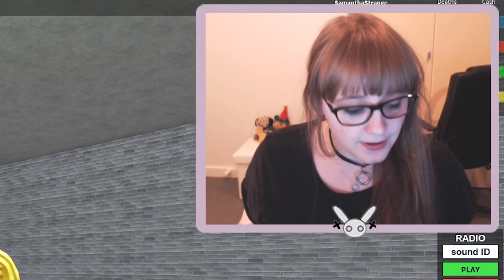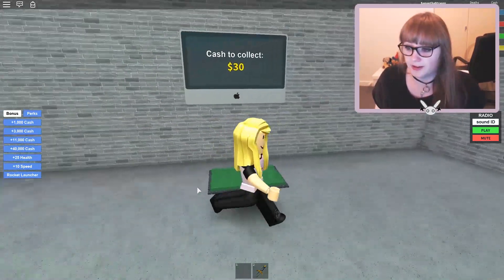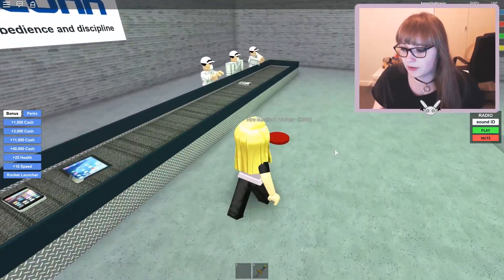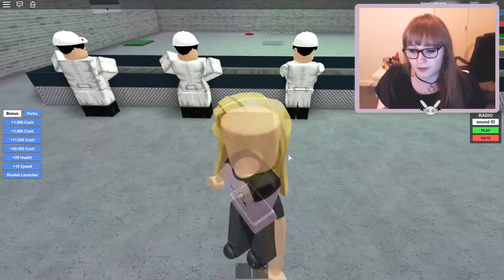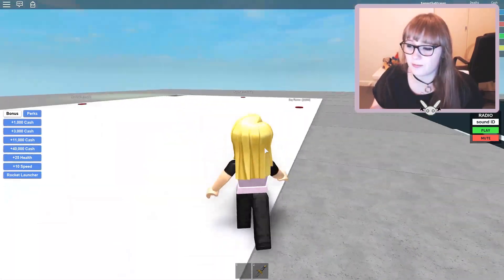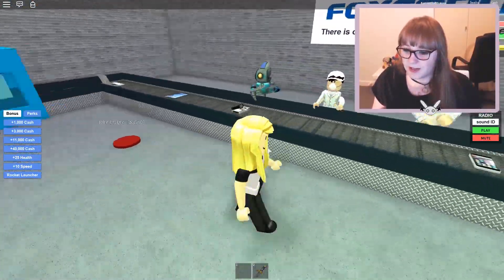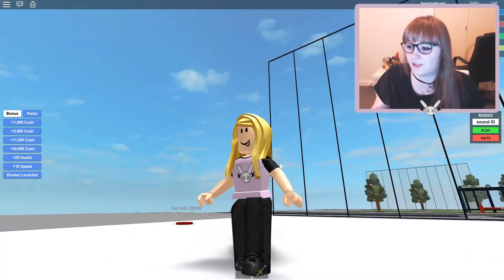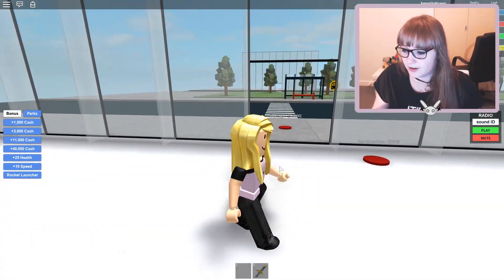APPLE SCAMMED ME OUT OF $400?!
Want to send me something? :o Send it to the address below!
Samantha Miller
68-72 Cameron Street
LAUNCESTON, TASMANIA, AUSTRALIA 7250

► OFFICIAL Samantha Strange Roblox Shirt!

Ken Taya / Enfu!

If you'd like to see more Roblox videos like Work at a Pizza Place, Guess The Emoji, Phantom Forces, Roblox High School, Lumber Tycoon 2, Apocalypse Rising, Life in Paradise, or even Escape the iPhone, be sure to click subscribe! :D